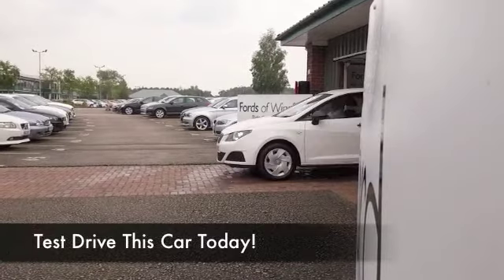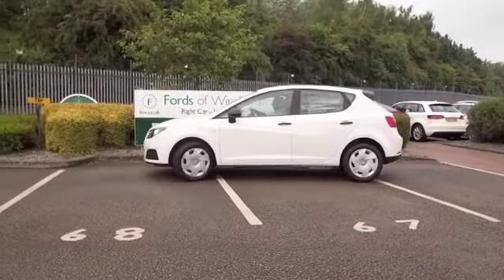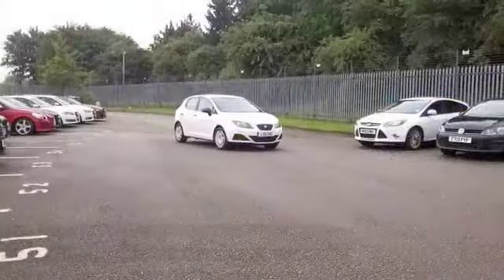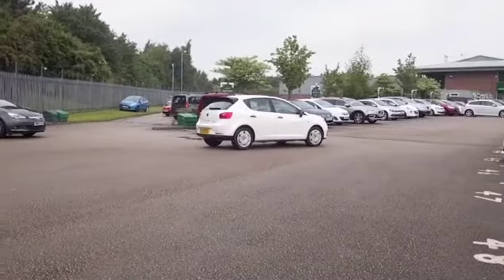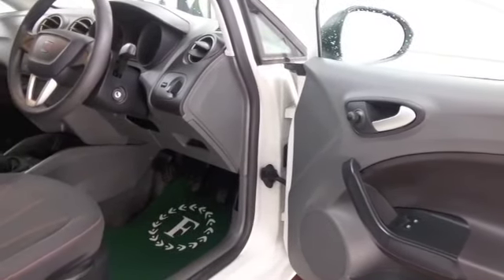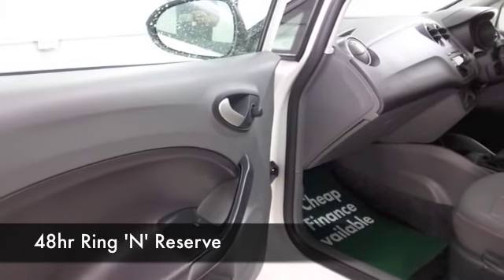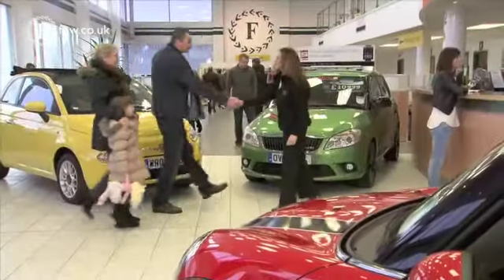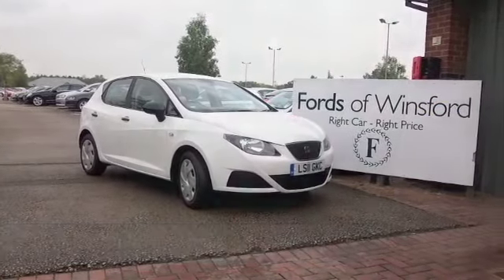SEAT IBIZA DIESEL HATCHBACK (2011) 1.2 TDI CR ECOMOTIVE S 5DR [AC] - LS11GKC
DETAILS:
First registered: 04/04/2011
Current mileage: 30130
Registration: LS11GKC
Colour: WHITE

FEATURES:
front electric windows, remote central locking, cloth interior, all round airbags, air conditioning, pas, abs, steel wheels, solid paint, cd / mp3, traction control, parcel shelf present, hand book presen

This used car is for sale at Fords of Winsford Car Supermarket in Cheshire, UK